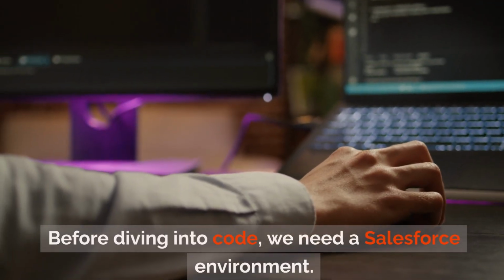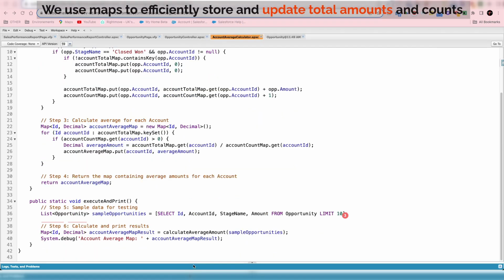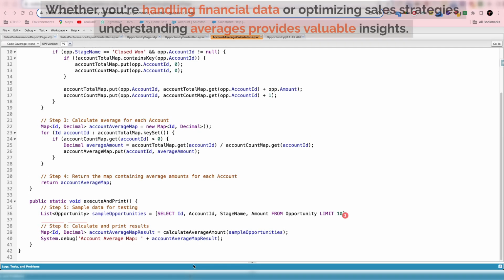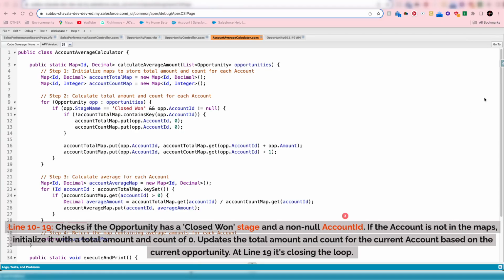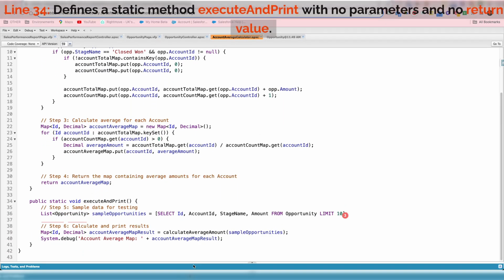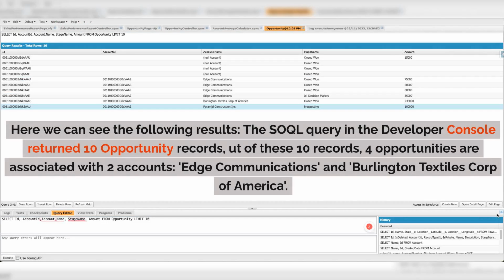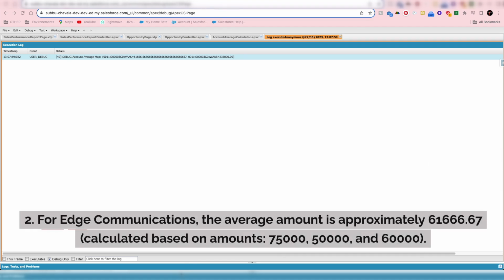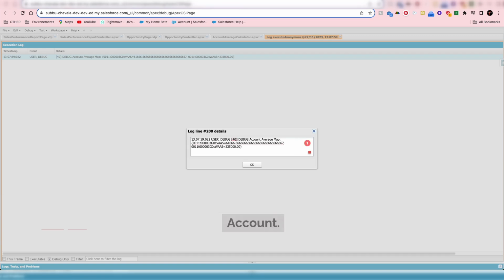8.1. Salesforce Apex Code Tutorial: Calculating Average Opportunity Amounts by Account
🚀 Apex Code Tutorial: Calculate Average Amount per Account in Salesforce

In this Java code tutorial, we dive into the world of Salesforce development and explore how to calculate the average amount per account using Apex. The presented code, implemented in the AccountAverageCalculator class, demonstrates a practical approach to processing Opportunity data.

📋 Code Overview:
The calculateAverageAmount method efficiently computes the average amount for each Salesforce Account based on 'Closed Won' Opportunities. The code is well-organized, making it a valuable resource for developers working on Salesforce projects.

🔍 Code Highlights:

Efficiently uses maps to store total amounts and counts per Account.
Iterates through Opportunities, considering only 'Closed Won' Opportunities with valid Account IDs.
Calculates and returns a Map containing Account IDs and their corresponding average amounts.
🛠️ Usage:
Feel free to use this code as a foundation for your Salesforce projects or adapt it to suit your specific requirements. The executeAndPrint method provides sample data for testing, making it easy for you to understand and implement the logic in your own Salesforce org.